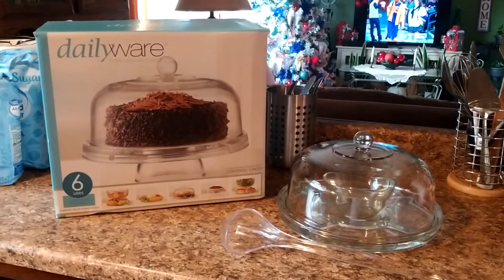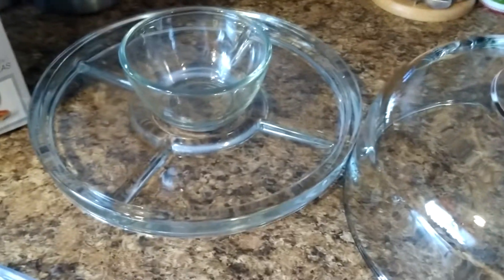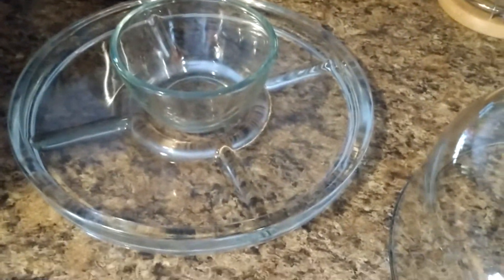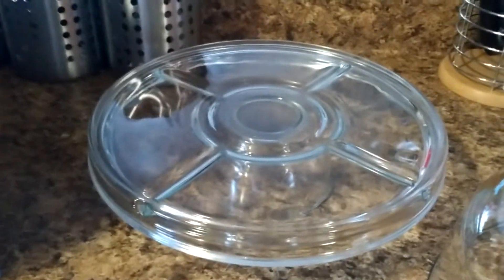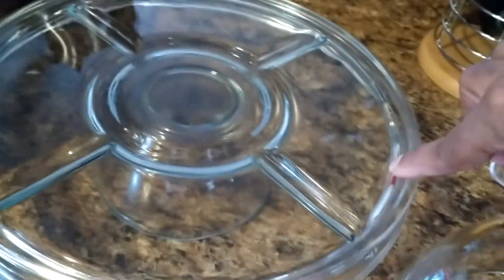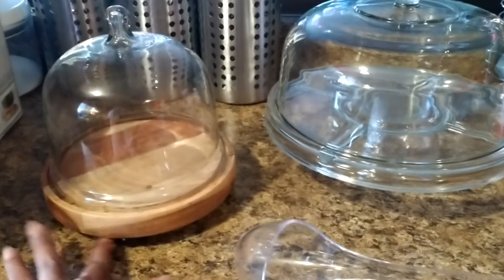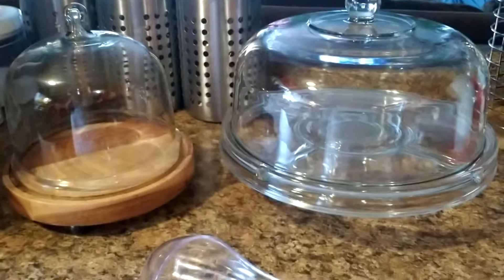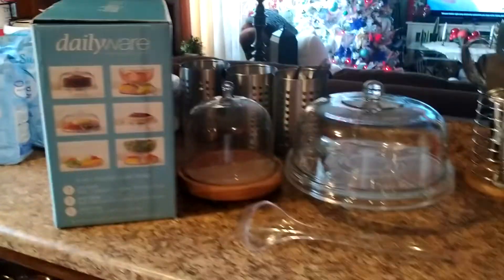🎂🎂🌹 mommy cake dish six different things with this new take dish check it out check out my video